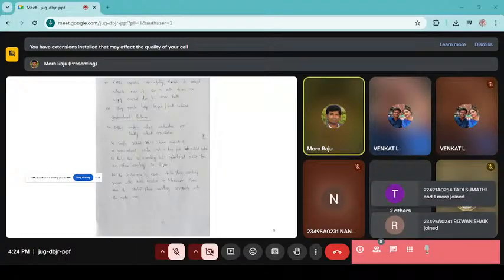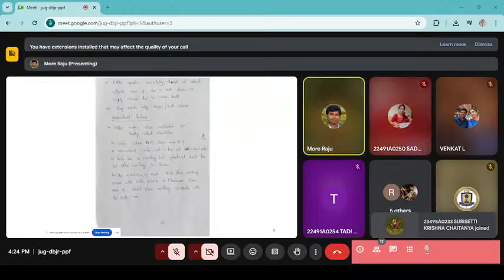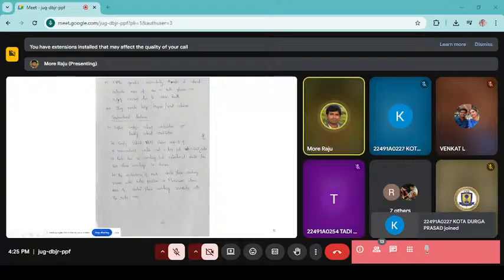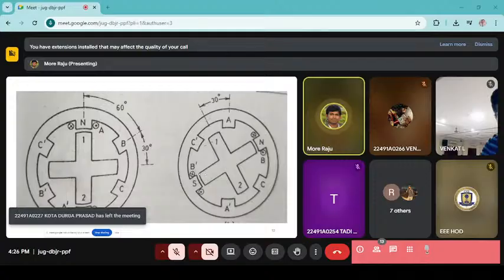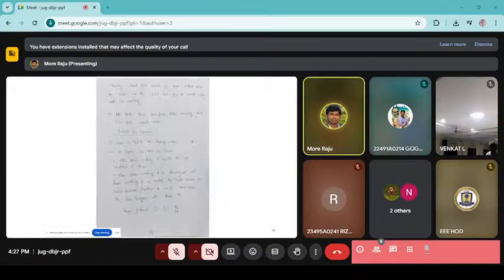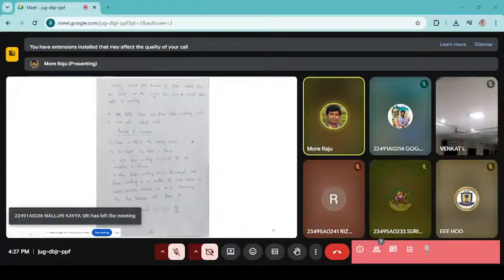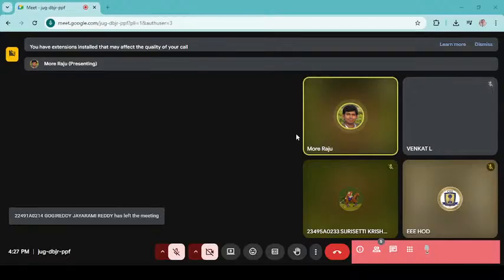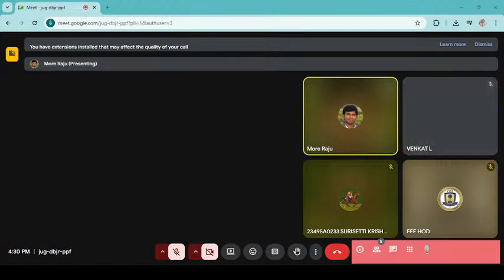B. Mouli Chandra Live Stream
Guest Lecture on " SWITCHED RELUCTANCE MOTOR" The future of robust and efficient electric drives